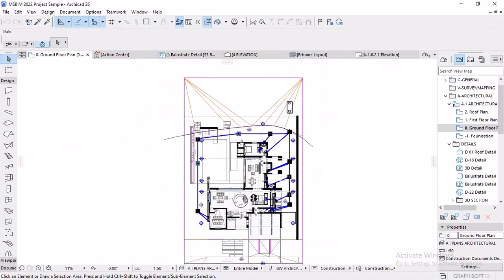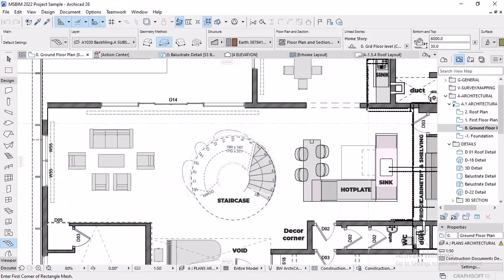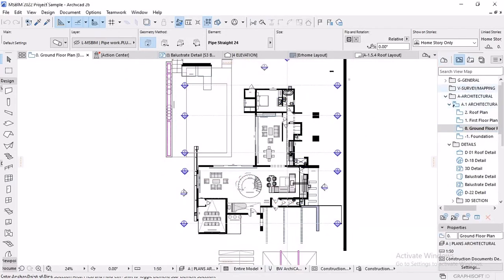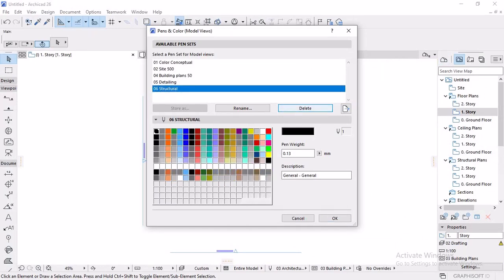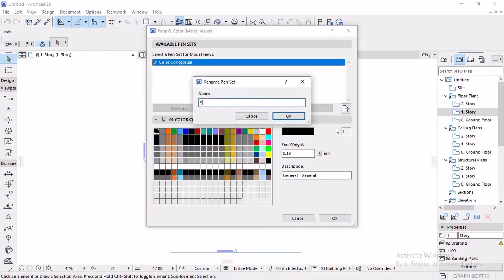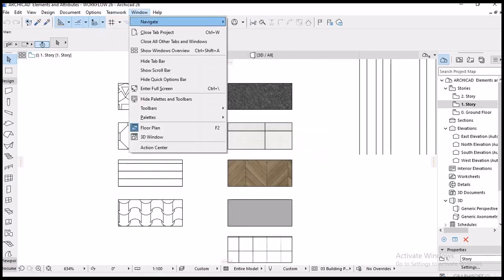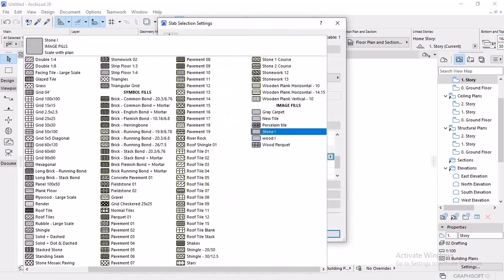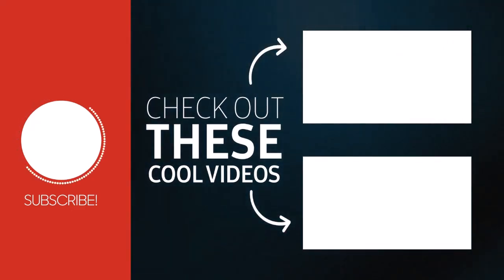ArchiCAD Elements and Attributes part 1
We will Basically teach you how to set up an office template and manage attributes.

To receive a new video notification every alternate Tuesday and Thursday please subscribe and press the bell icon If you learned something from this video then please Like & Share the video